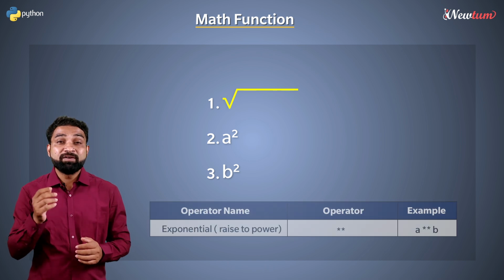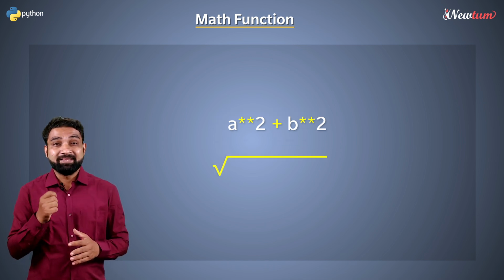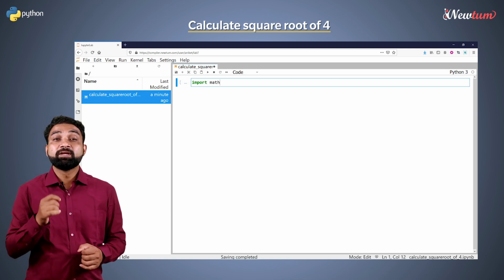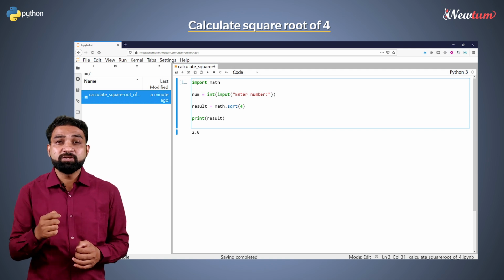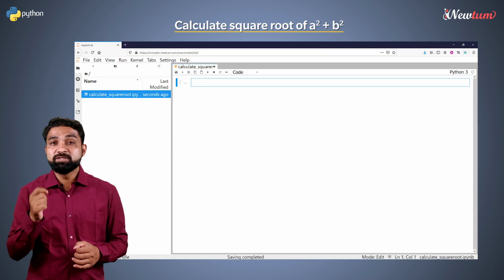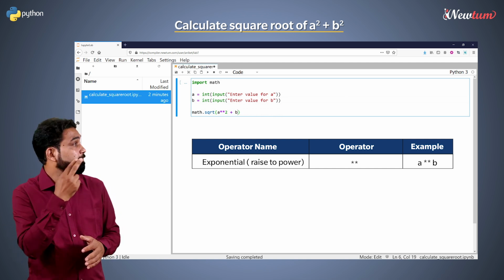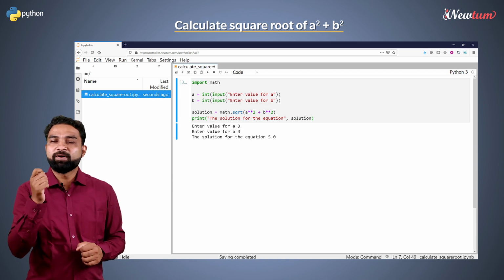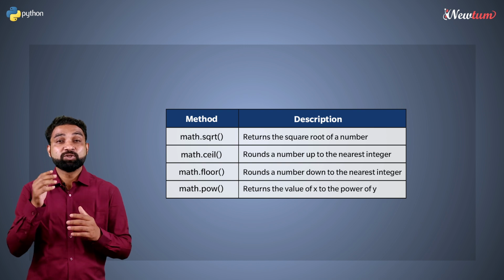Sqrt Function in Python with Example - Core Python | Chapter 24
Welcome to today's Python session where we explore how programming involves a lot of mathematics. We’ll start with basic concepts like writing simple programs to add two numbers, and progress to solving complex equations. As we move to higher education, we use maths to calculate discounts, simple interest, and more. Python provides many inbuilt functions like sqrt() to solve such problems. In this episode, learn how to break down complex equations and calculate square roots using Python.